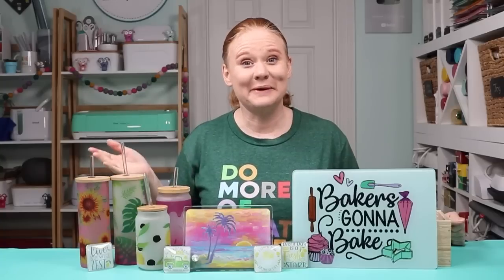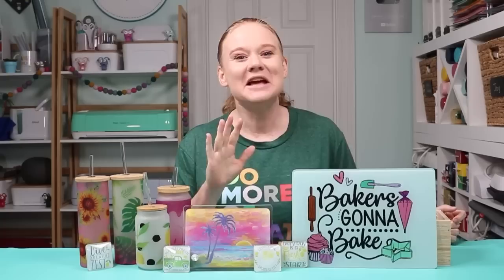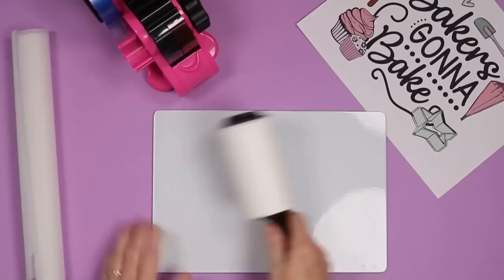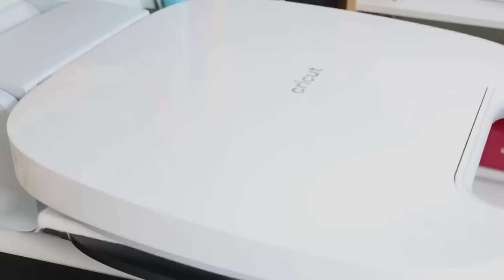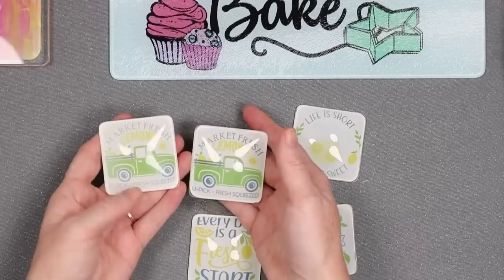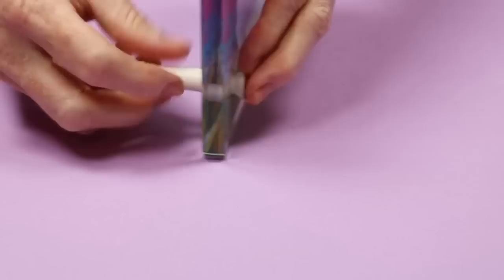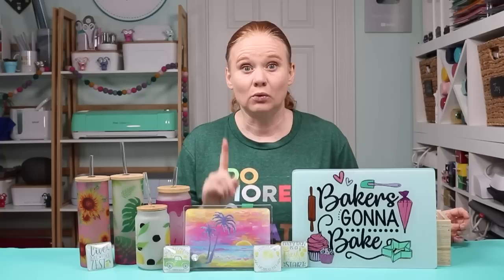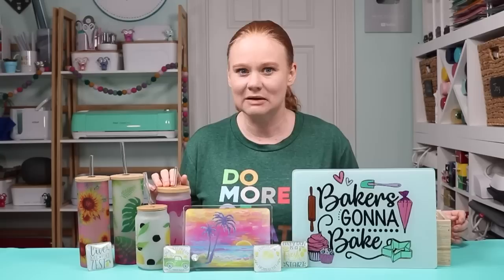Sublimation On Glass: Your How To Guide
Are you ready to learn all about sublimation on glass? Grab some glass sublimation blanks to make some really unique projects with your sublimation printer. From a glass cutting board to magnets and more, I have ideas that you are going to LOVE! Plus these ideas make great gift ideas so get ready to stock up on these blanks for sublimation and make some things for your family and friends.

Sublimation ink
Sublimation paper

Blanks used:
Sublimation magnets (square is sold out currently)
Glass Photo Frame
Glass Cutting Board
Tall glass tumblers
Medium glass tumblers
Small glass tumblers

0:00 Introduction
0:10 Tumblers and glasses
0:28 Glass sublimation blanks
1:31 Supplies needed
2:29 Prepping blanks
3:42 Pressing blanks
4:24 Finishing projects
6:50 Finding correct settings
8:26 Finding blanks and files
9:15 Wrap up